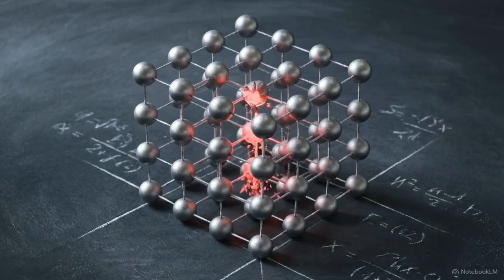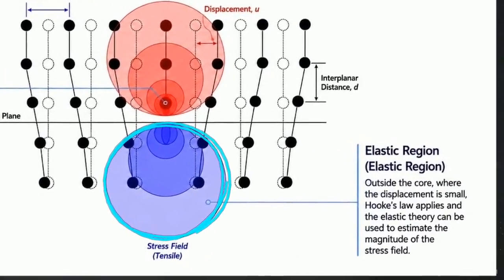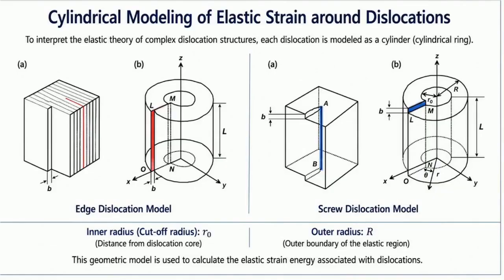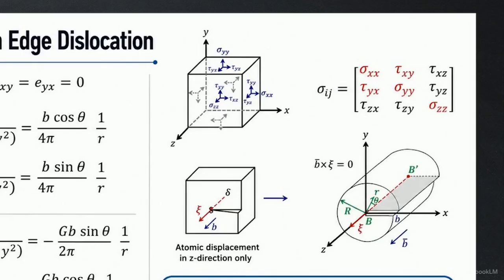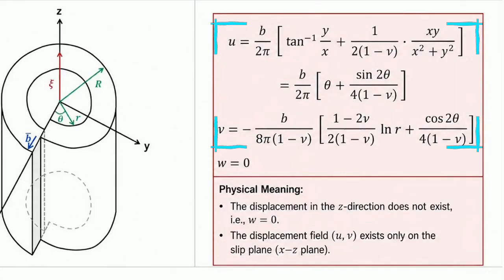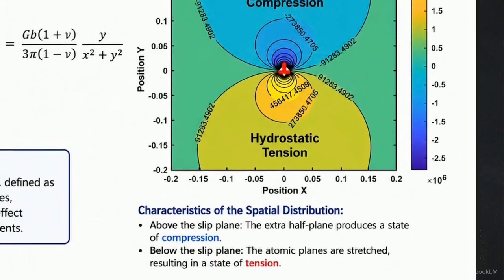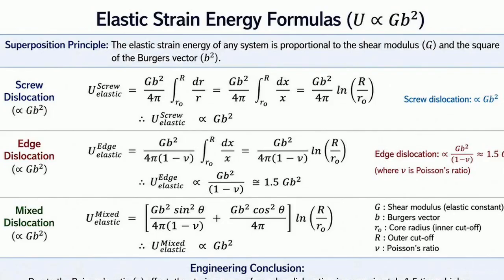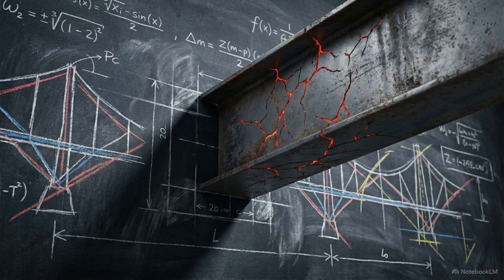MDS(Eng CM) 2-8-1: Continuum Modeling of Dislocation Stress Fields and Strain Energy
2-8. Elastic Properties of Dislocations and Dislocation Dissociation